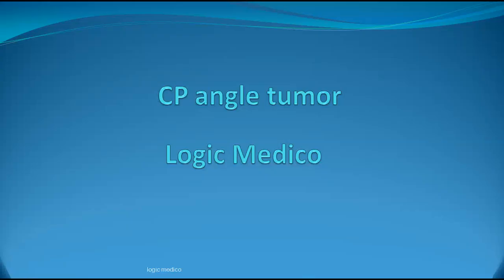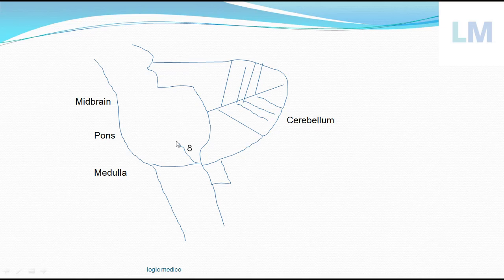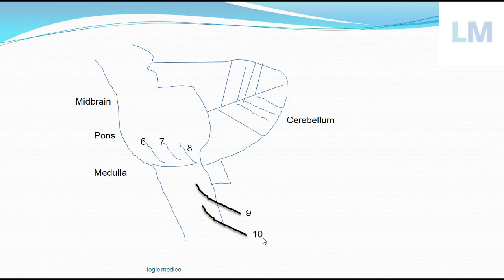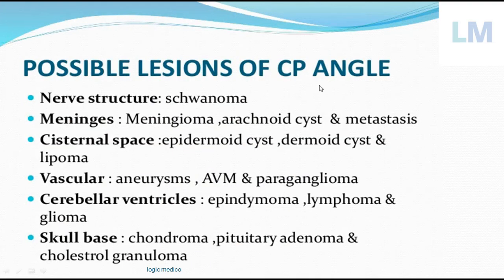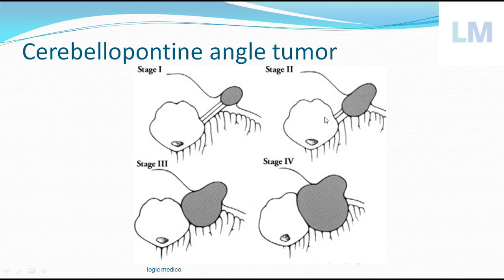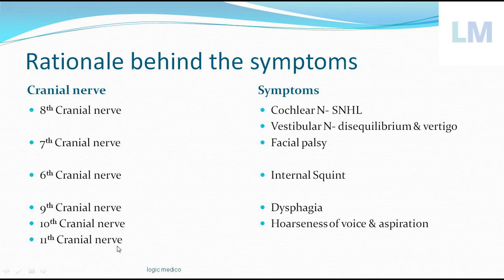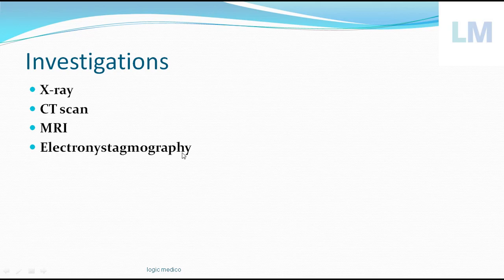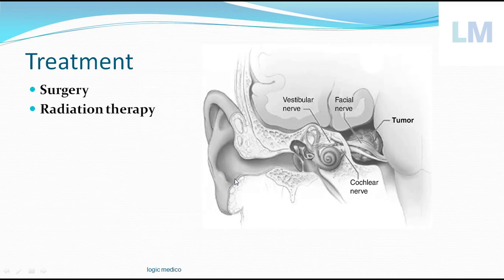CP angle tumor|Acoustic neuroma|vestibular schwannoma|Cerebellopontine angle tumor| @ logic medico